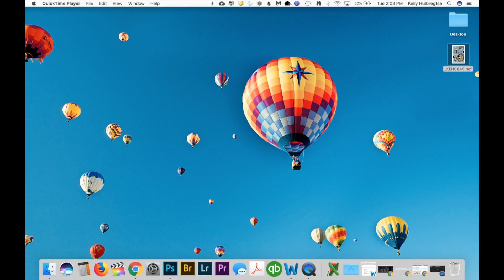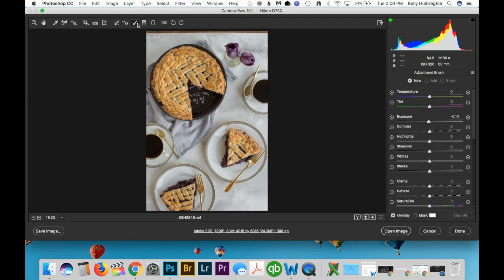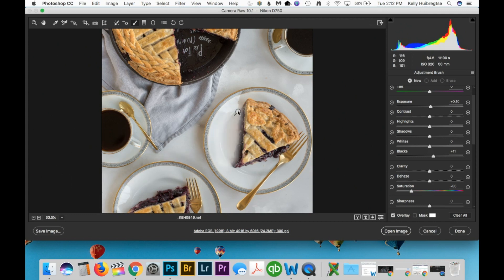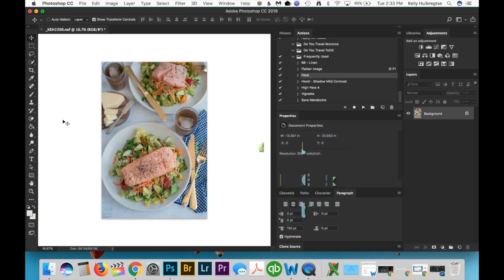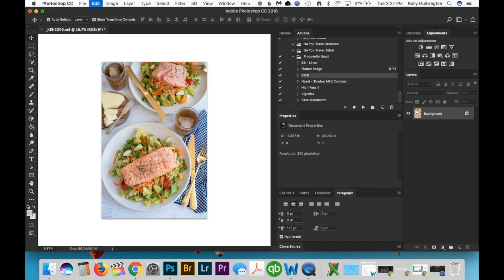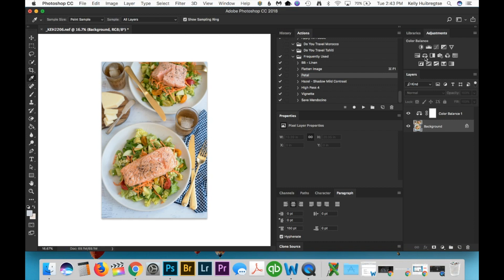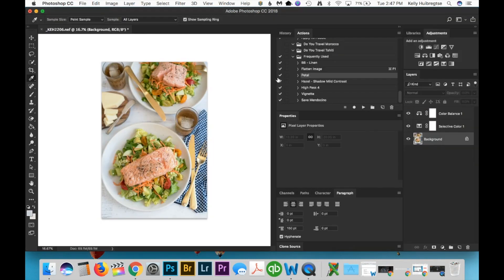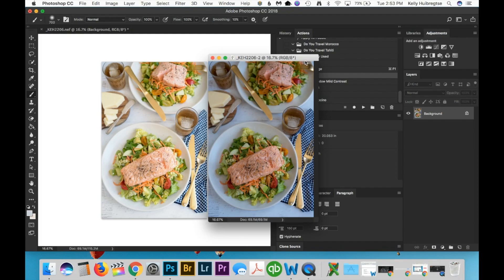Advanced Photo Editing // Finding White Balance in Photoshop CC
White balance can make or break a photo. Here are 7 techniques for fixing white balance in Adobe Photoshop CC.